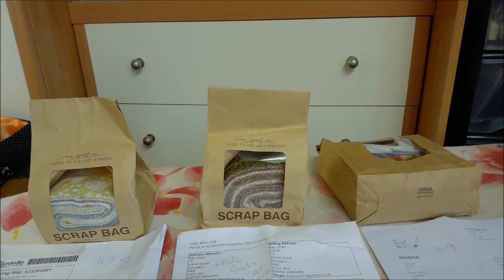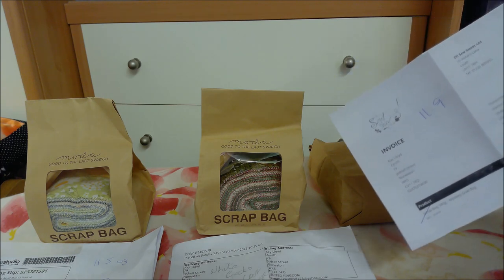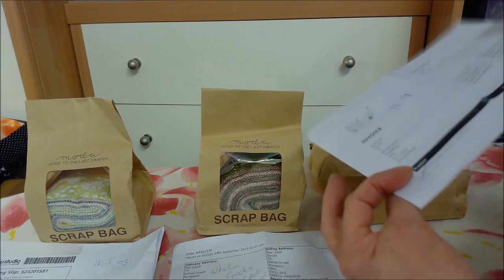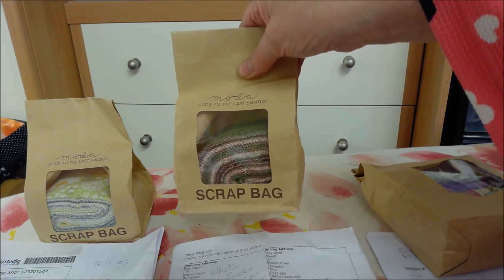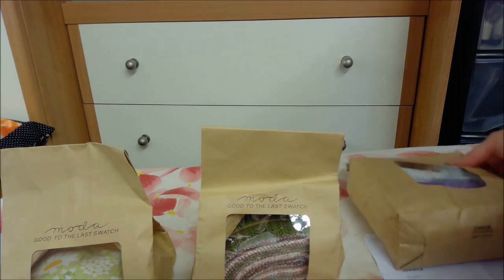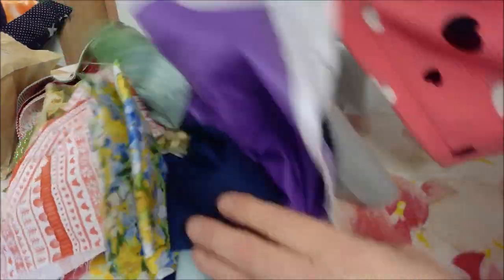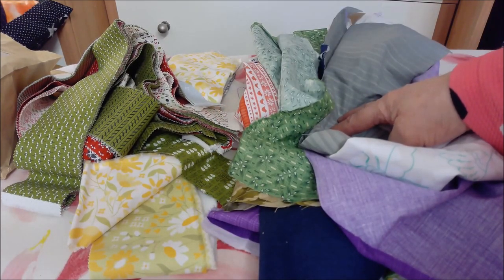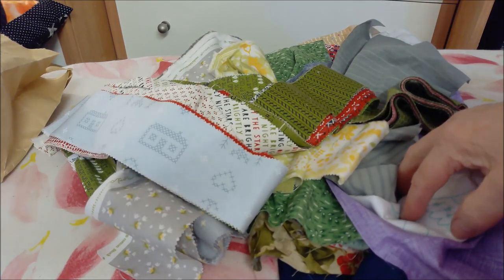Scrap Bags are they worth it? New bag, Pelican Tote on my Jack...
Title says it all really...you decide